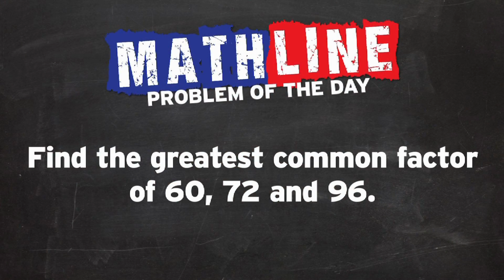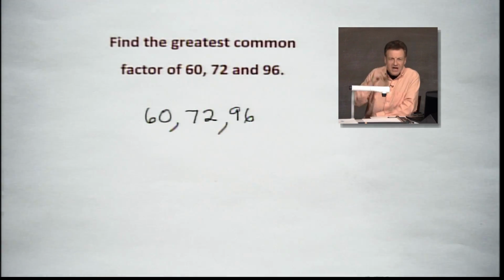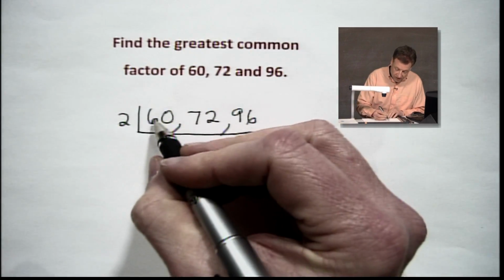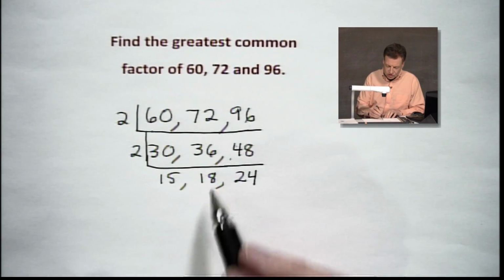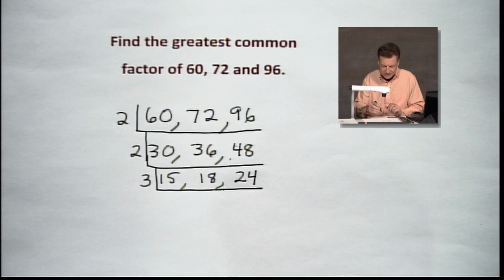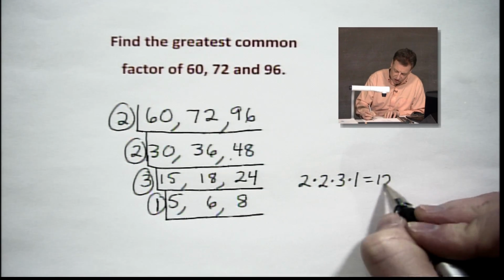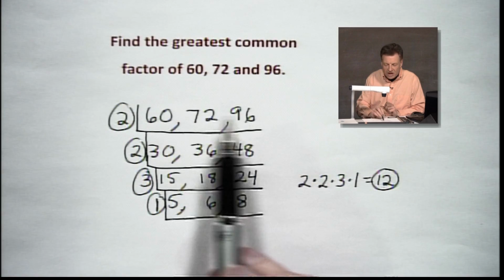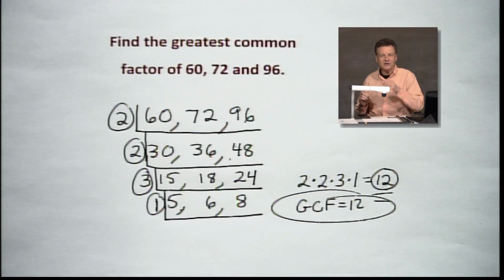Greatest Common Factor | Finding Common Factors | Mathline | Mathline Online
"Find the greatest common factor of 60, 72 and 96."